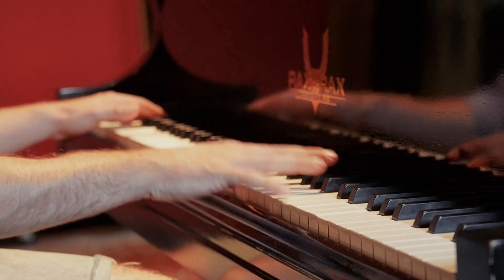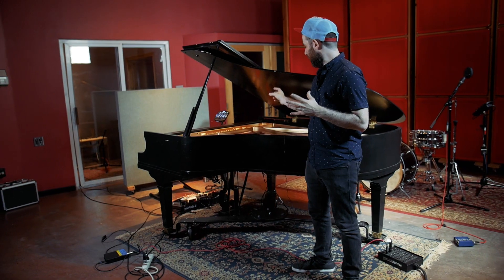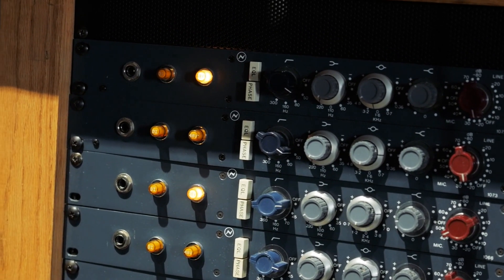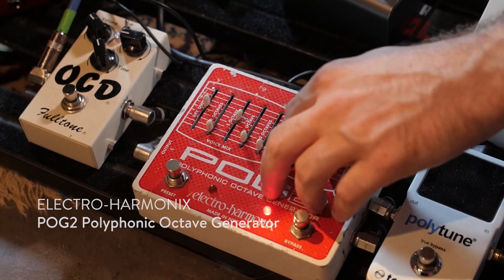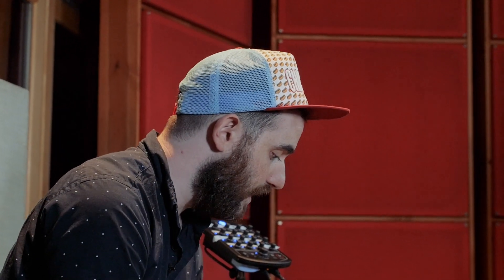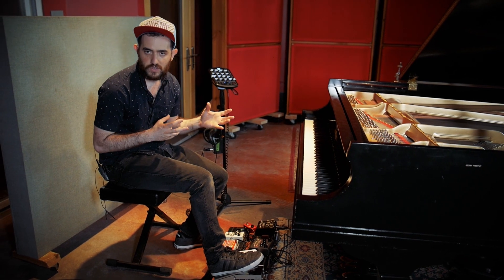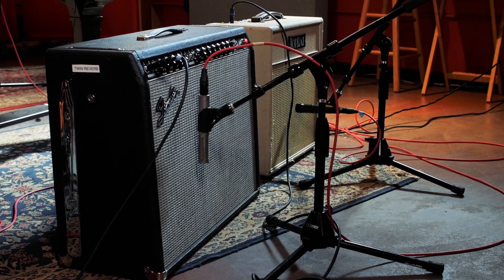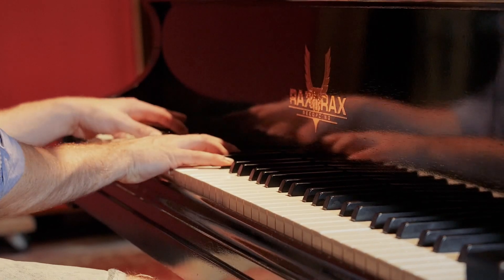Recording Acoustic Piano Through FX Pedals & Amplifiers | Reverb Experimental Recording Techniques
Rax Trax Studios hosted Reverb again as we learn how to make ambient sounds on an acoustic piano using pedals, mics, and amps.